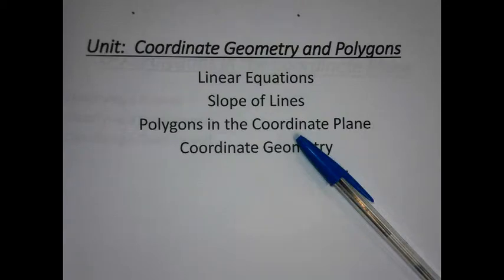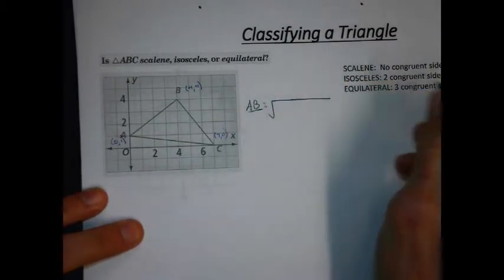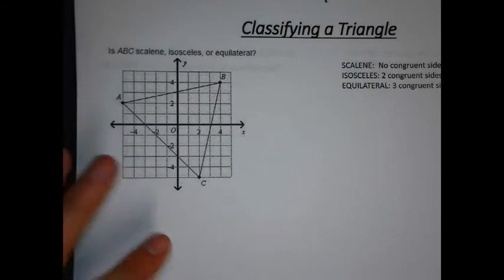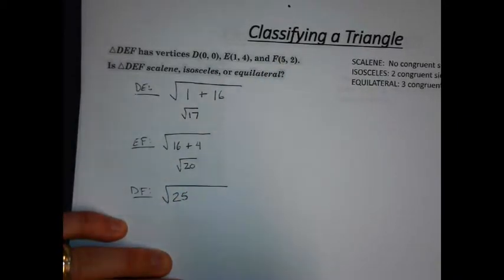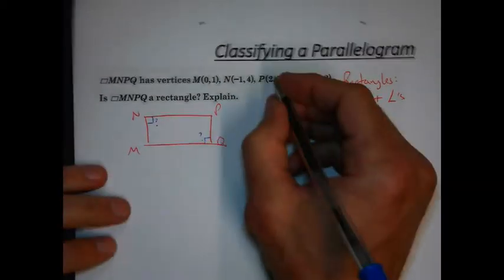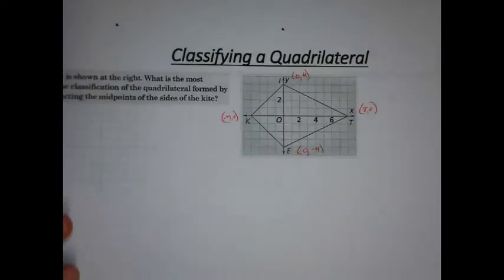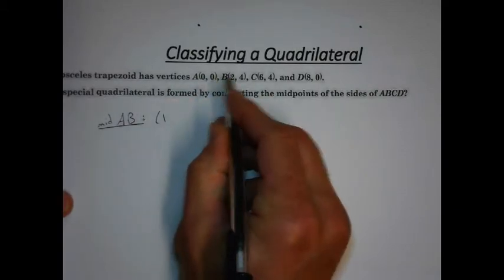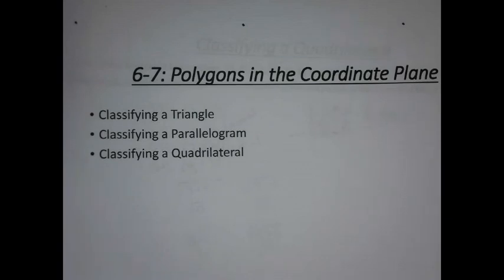Polygons in the Coordinate Plane (6-7)